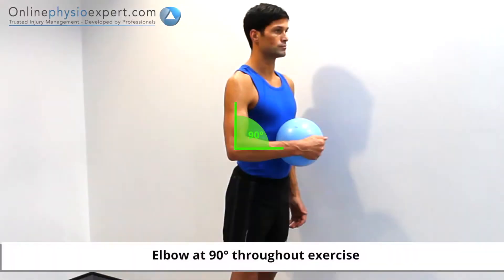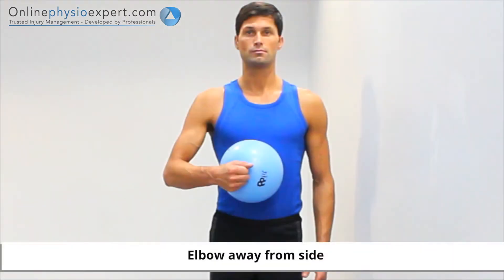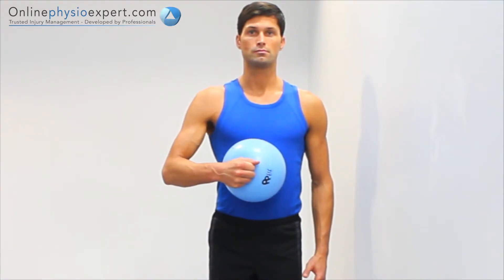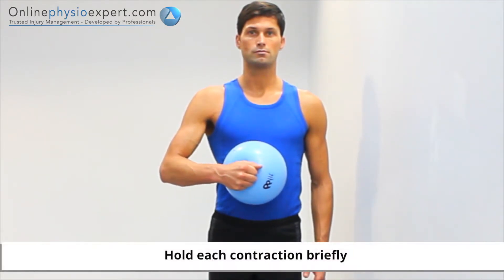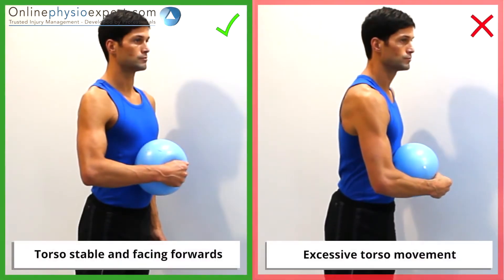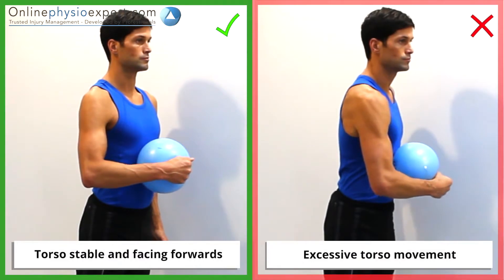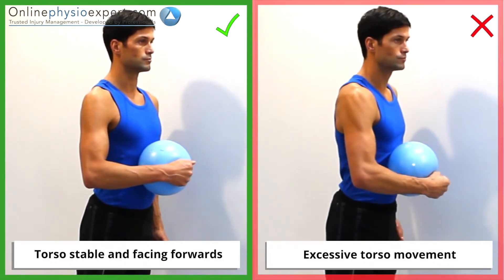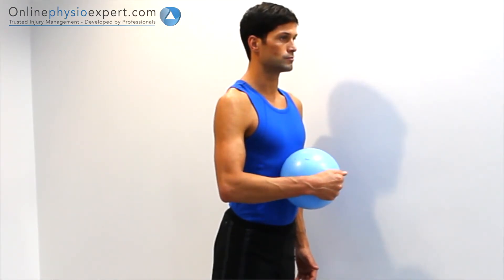Static rotator cuff muscle IR strength R